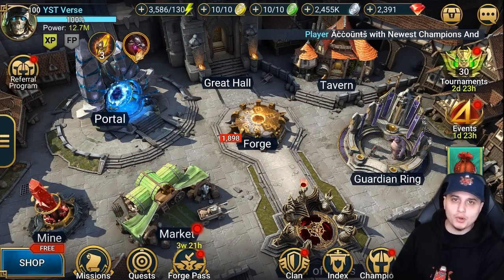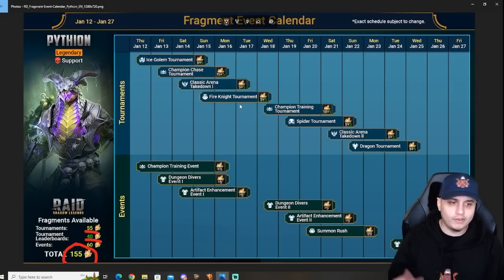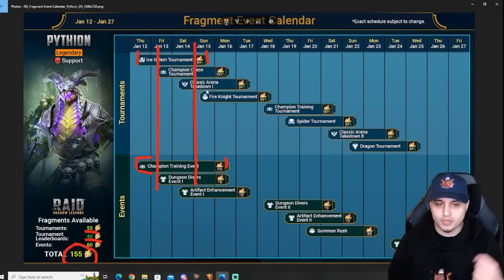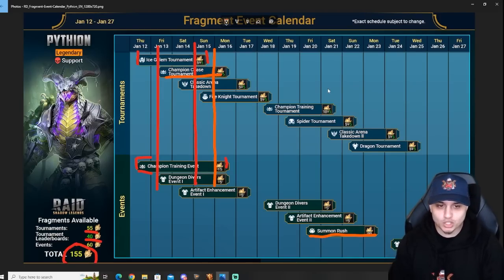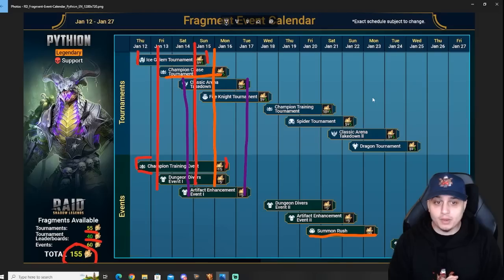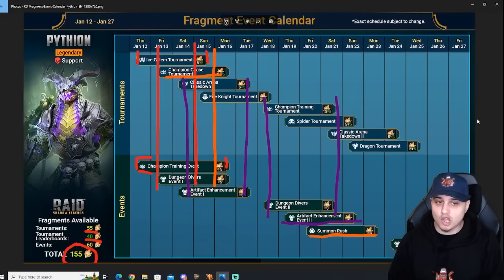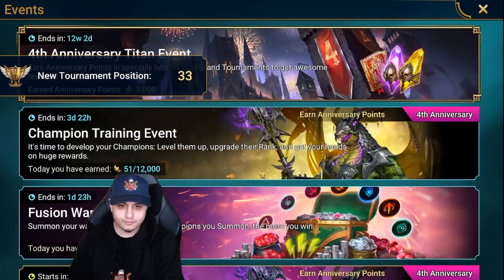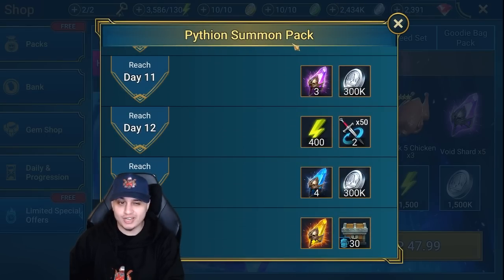🚨 PYTHION FUSION PLANNER GUIDE 2023 !! 🚨 Strategies For Efficiency ! | Raid Shadow Legends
In todays video i break down the Fusion event calendar for the new fusion champion in PYTHION starting today !! 12/01/23